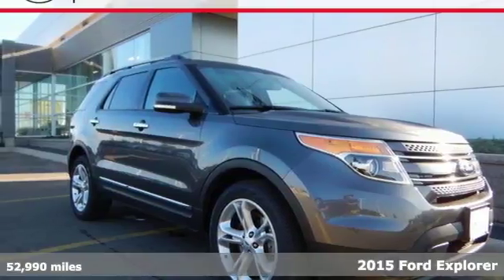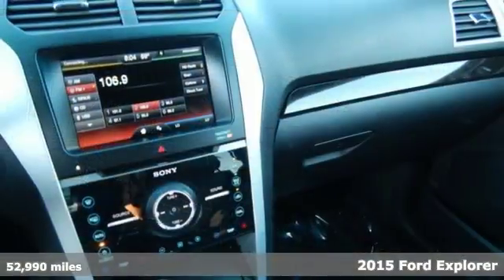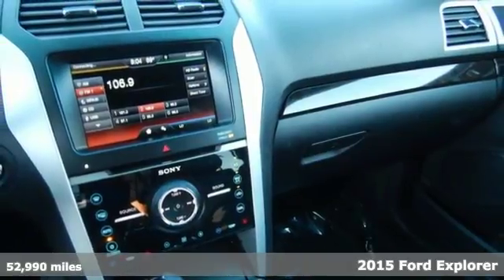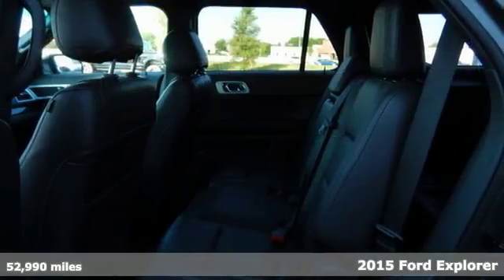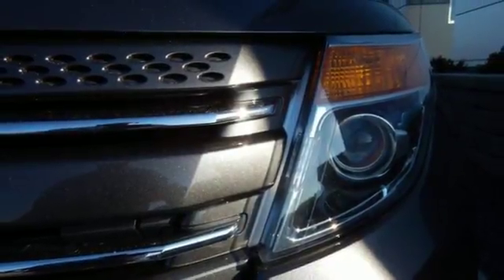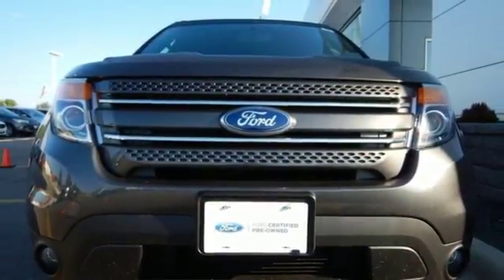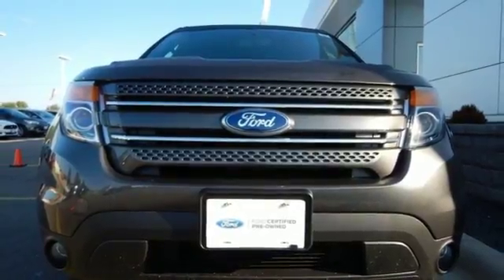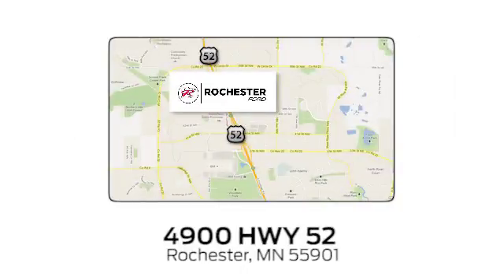Used 2015 Ford Explorer Rochester MN Winona, MN P9104 - SOLD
Year: 2015
Make: Ford
Model: Explorer
Trim: Limited
Engine: 3.5L 6-Cylinder SMPI DOHC
Transmission: 6-Speed Automatic with Select-Shift
Color: Gray
Interior: Charcoal Black
Mileage: 52990
Stock #: P9104
VIN: 1FM5K8F82FGC06962
New Price! Certified. 2015 Ford Explorer Limited Magnetic Metallic Priced below KBB Fair Purchase Price! 4WD, Bluetooth / Hands-Free, Backup Camera, Leather, Heated Seats, Sirius/XM Satellite Radio, Touchscreen, Rear Parking Sensors, USB Port, Portable Audio Connection, 20" Painted Aluminum Wheels, Equipment Group 300A, Steering wheel mounted audio controls.brbrFord Certified Pre-Owned Details:brbr * Vehicle Historybr * Powertrain Limited Warranty: 84 Month/100,000 Mile (whichever comes first) from original in-service datebr * Warranty Deductible: $100br * Transferable Warrantybr * 172 Point Inspectionbr * Includes Rental Car and Trip Interruption Reimbursementbr * Limited Warranty: 12 Month/12,000 Mile (whichever comes first) after new car warranty expires or from certified purchase datebr * Roadside AssistancebrbrbrAwards:br * 2015 KBB.com 5-Year Cost to Own Awards * 2015 KBB.com Brand Image AwardsbrbrStop by, call, or email us today at Rochester Ford. We look forward to earning your business.

Address:
4900 Highway 52 North